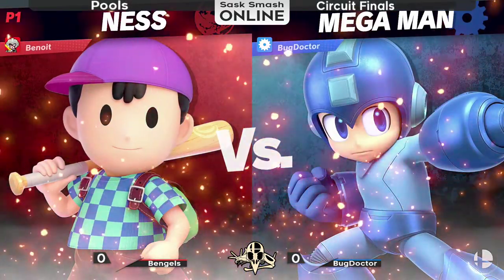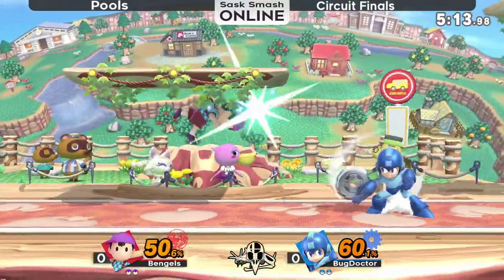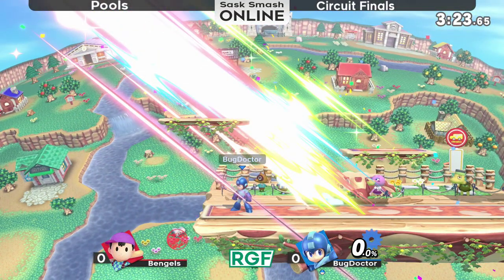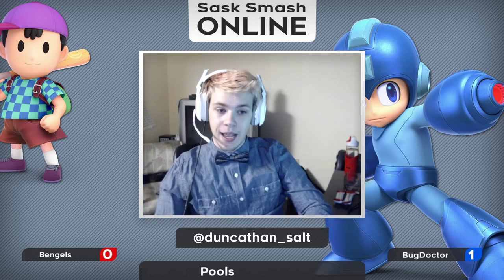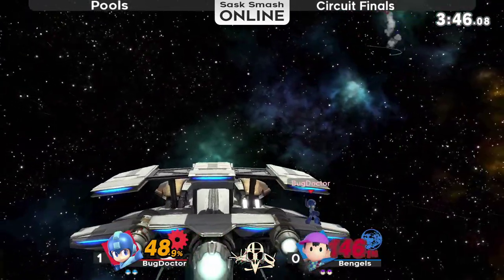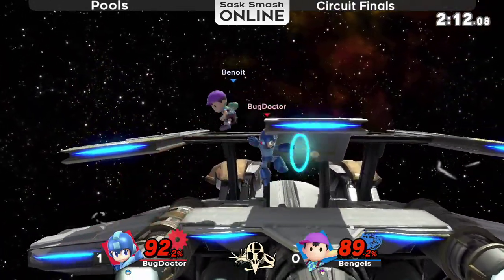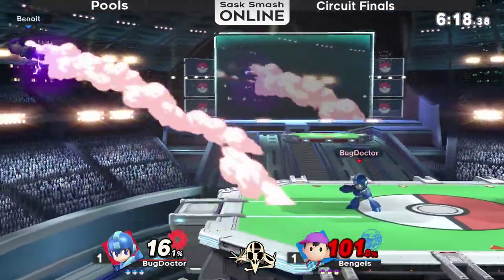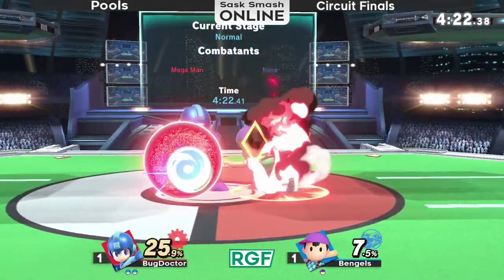Bengels (Ness) vs. BugDoctor (Mega Man) - Pools - SK Online Circuit Finals